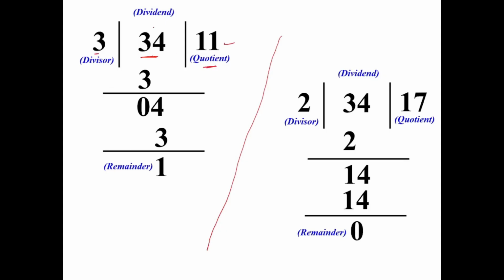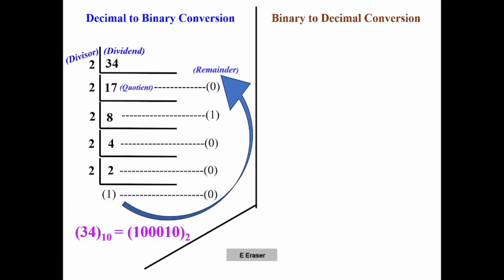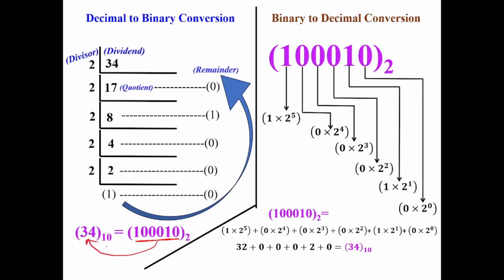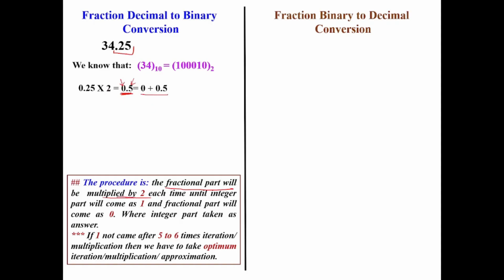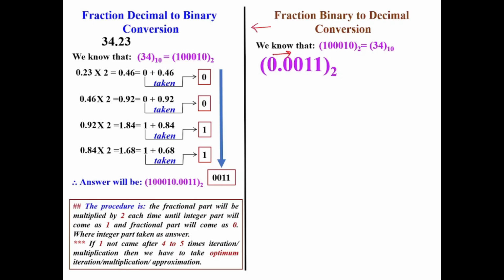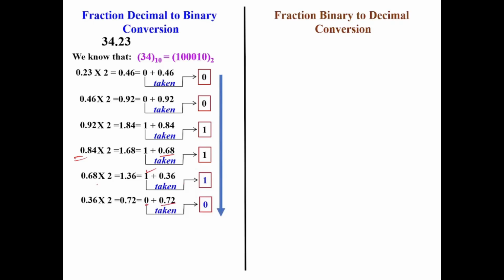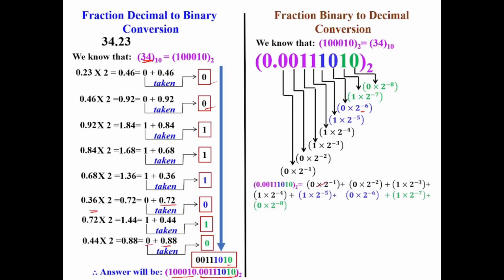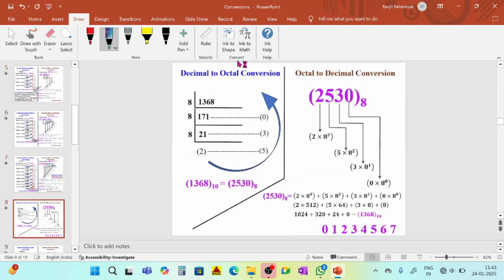Lect-01: 𝑫𝒆𝒄𝒊𝒎𝒂𝒍 𝒕𝒐 𝑩𝒊𝒏𝒂𝒓𝒚 𝒂𝒏𝒅 𝑩𝒊𝒏𝒂𝒓𝒚 𝒕𝒐 𝑫𝒆𝒄𝒊𝒎𝒂𝒍 𝑪𝒐𝒏𝒗𝒆𝒓𝒔𝒊𝒐𝒏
𝑫𝒆𝒄𝒊𝒎𝒂𝒍 𝒕𝒐 𝑩𝒊𝒏𝒂𝒓𝒚 𝒂𝒏𝒅 𝑩𝒊𝒏𝒂𝒓𝒚 𝒕𝒐 𝑫𝒆𝒄𝒊𝒎𝒂𝒍 𝑪𝒐𝒏𝒗𝒆𝒓𝒔𝒊𝒐𝒏